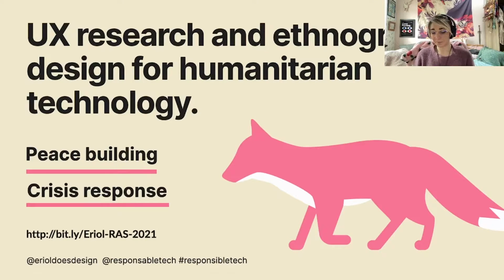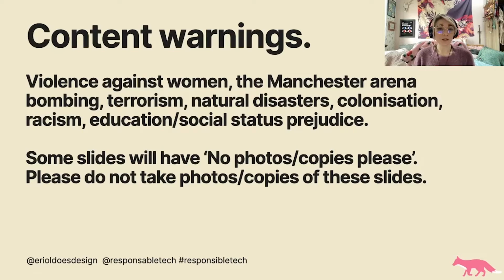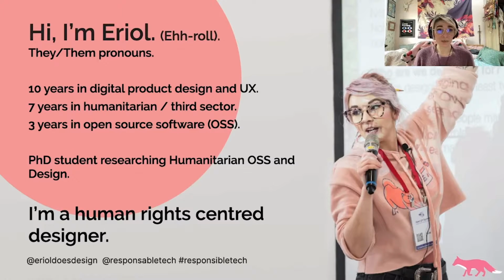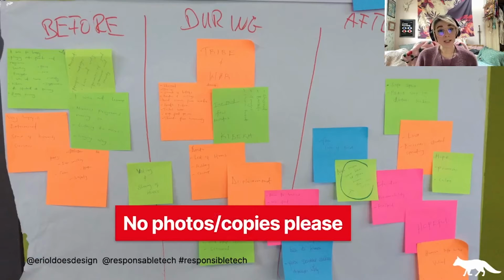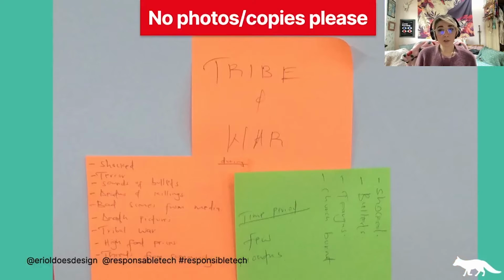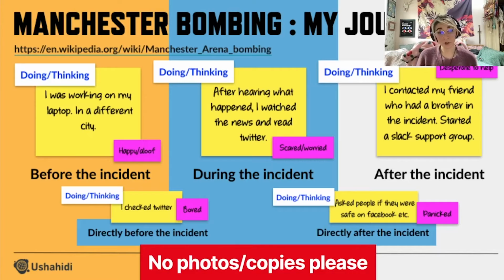UX research and ethnographic design for humanitarian technology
Eriol Fox, Open Food Network, summarises recent research and UX design for humanitarian projects and how to approach difficult topics when researching these areas or these countries. Eriol also shares some tips for those looking to work or learn more about how to conduct UX research in these places.

The 2021 Response-ability Summit took place online over two-days, May 20-21. Speakers were responding to the theme, How do we respond to the problems in tech using our abilities?

Our 2021 theme art, Intersection, was created by creative technologist and artist, Kerry Harrison, using a combination of machine learning and traditional art-making techniques.